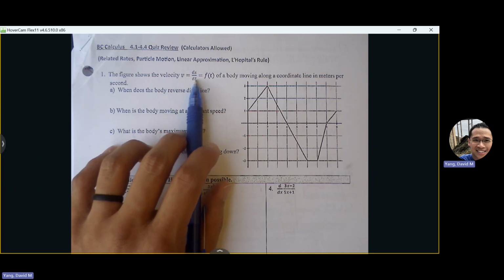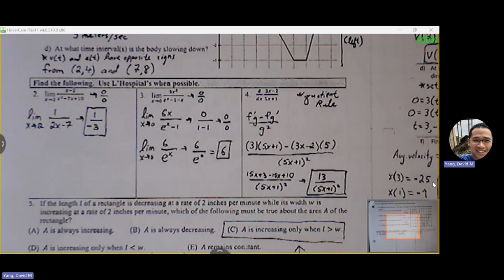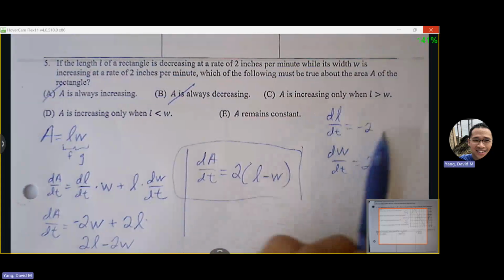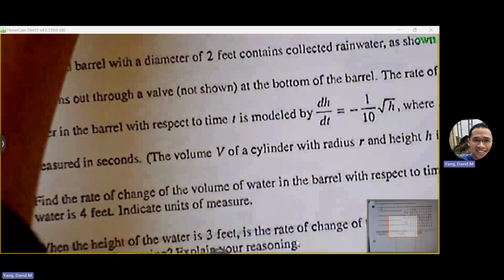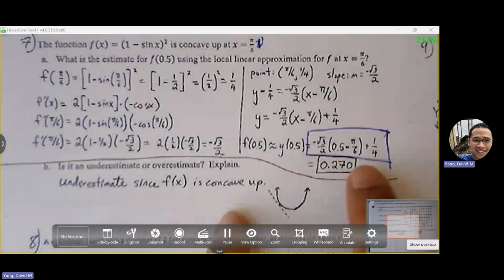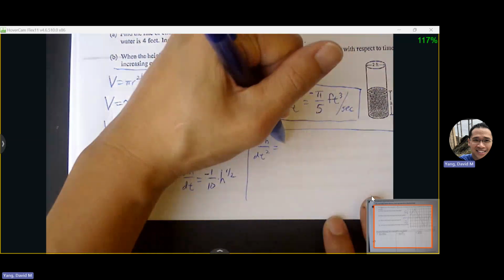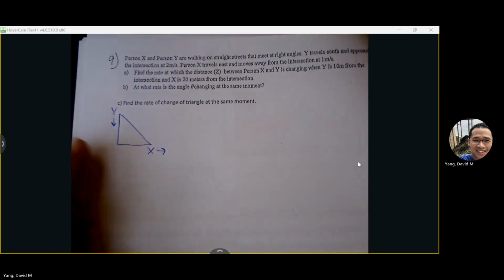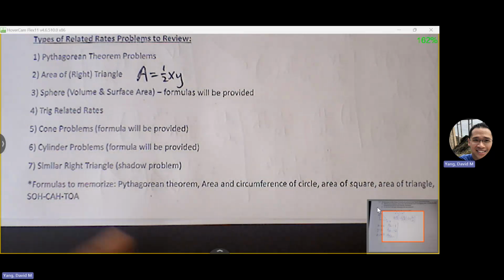BC Calc 4.1-4.4 Quiz Review Day 2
AP Calculus BC - (Thurs) Sept 19, 2024